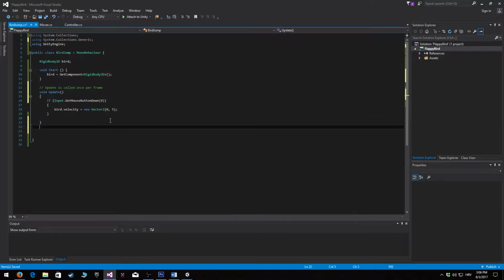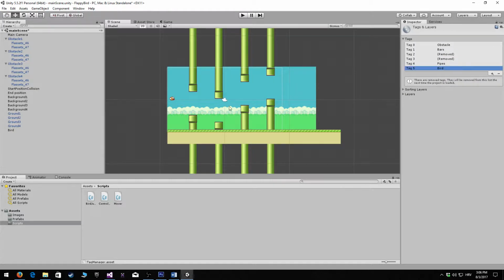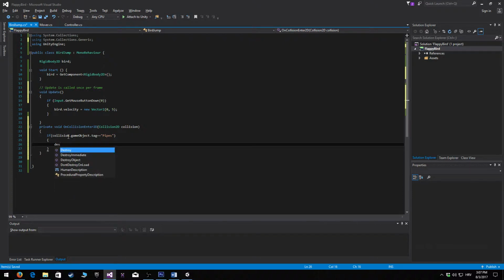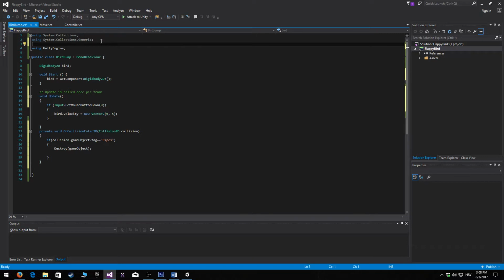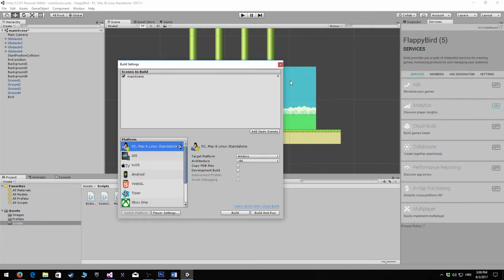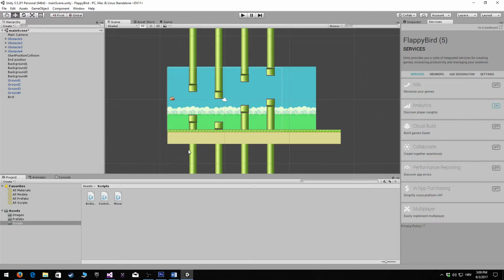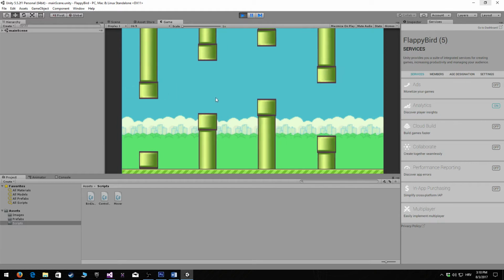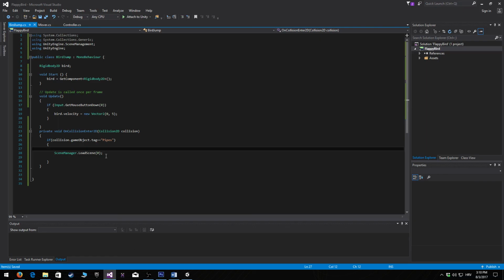HOW TO MAKE a Flappy Bird Clone in Unity - Unity Tutorial - Part 12 - Scripting Pipe Collisions